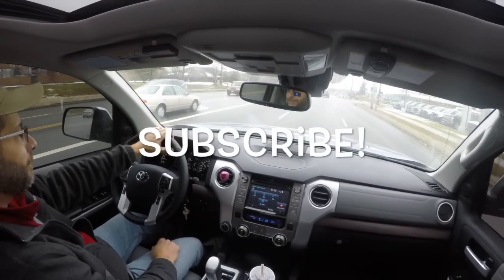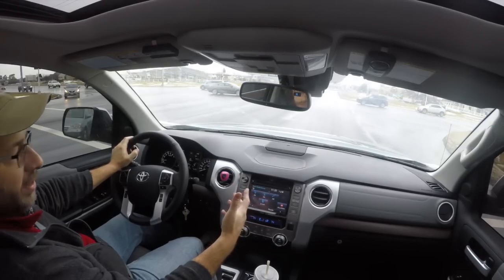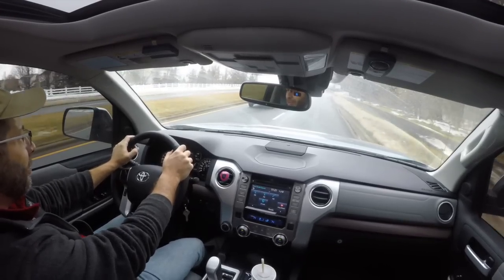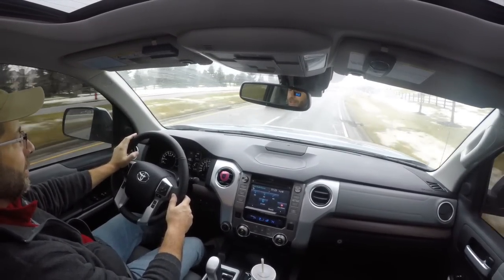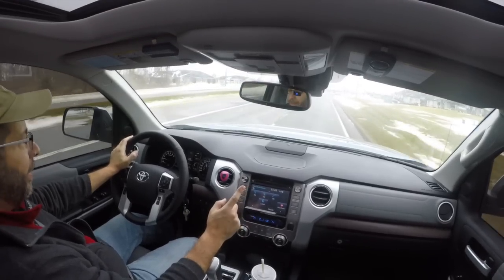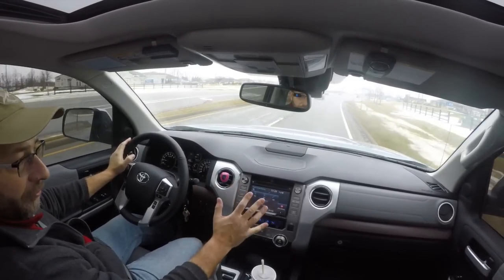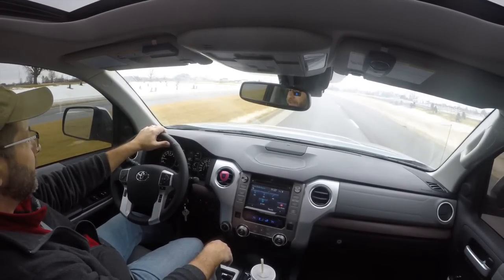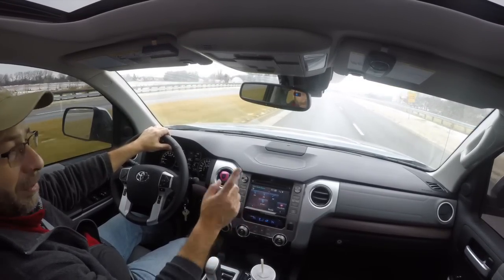Tundra Tow Haul Switch | Hype Or Warp Speed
Is the Tundra Tow Haul Switch Hype Or Warp Speed?  This is the Toyota Tundra's magic button!  What is all the talk about the Tow/Haul button?  I found out if this is all just hype or if the tow/haul button is amazing!!  Have a look!!

30Ft Retractable Extension Cord Reel with 3 Electrical Power

3M Temflex Vinyl Electrical Tape, 3/4 in x 60 ft, Black (3-Roll)

3M Scotch Extreme Mounting Tape, 1 by 60-Inch, Black

3 Pack 1.88 Inch Blue Painters Tape, Medium Adhesive That Sticks Well but Leaves No Residue Behind, 60 Yards Length, 3 Rolls, 180 Total Yards

5-Gal bucket

TO SEND COOL STUFF (If you want):
RobMotive